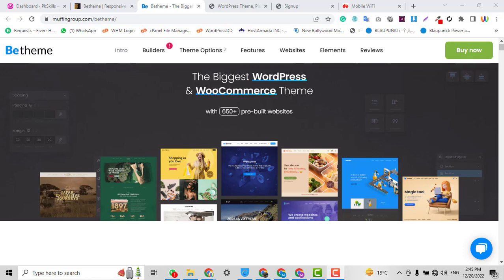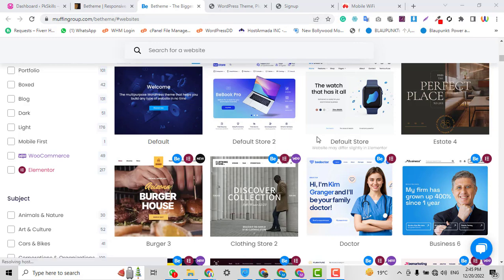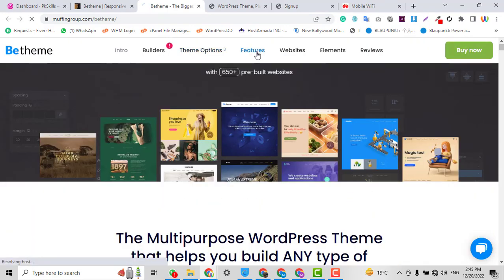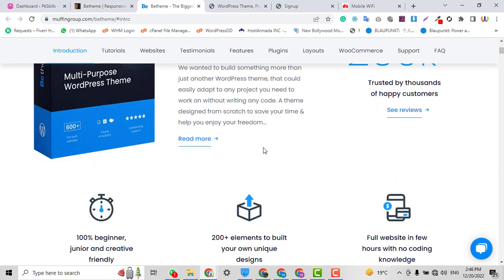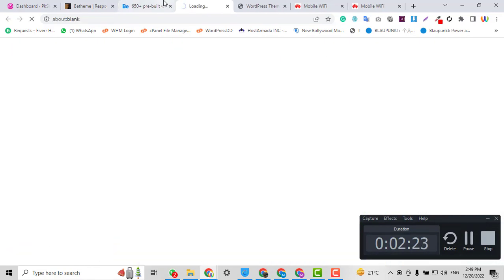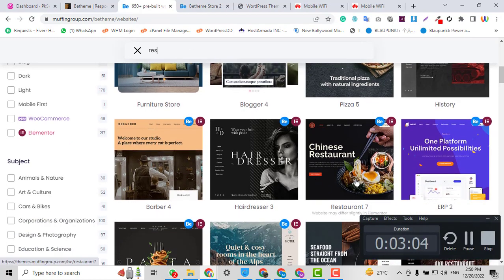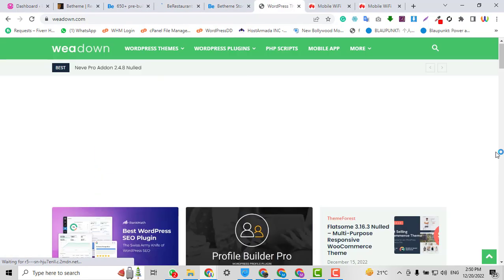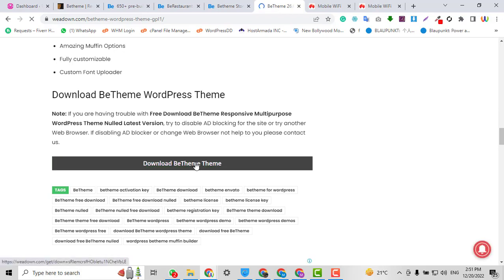Best WordPress theme | Free download best wordpress theme lifetime activation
In this video I've shown how you can download the best wordpress theme free of cost. There are lots of wordpress premium themes but the betheme is #1 of them.
You can download any WordPress theme free of cost by using this method.
This is very quick and easy to download any wordpress theme.
Steps'
Step#2 Click on the search box and search for desire theme
Step#3 Search your desire them for example the best wordpress theme betheme.
Step#4 Click on download button

This video is related to topics
WordPress theme free download
Premium wordpress themes free download
Download any WordPress theme
Which theme is the best one?

Elementor Pro free download

The7 WordPress theme